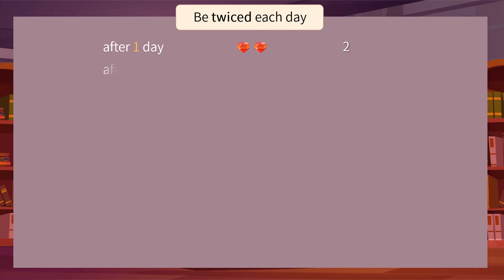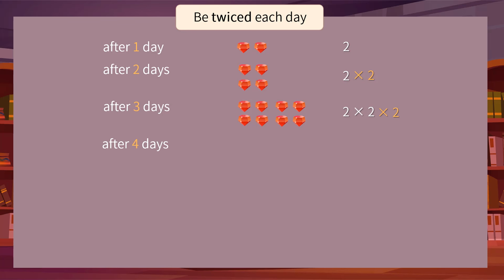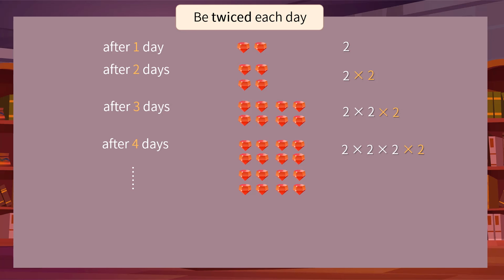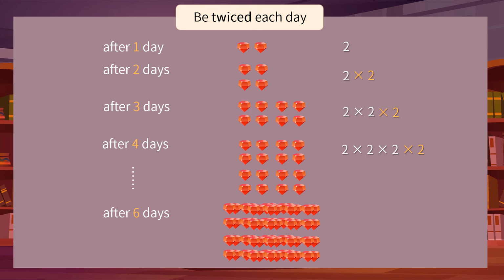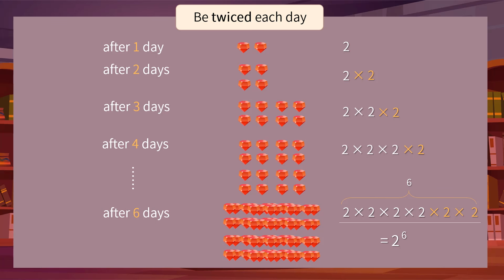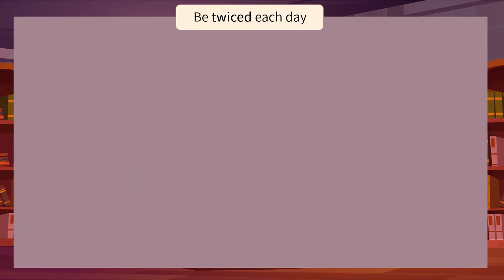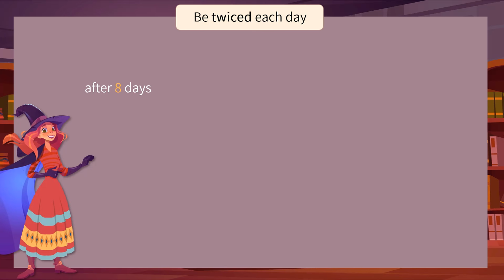Intro to Exponents: How Many Carats of Ruby Would I Get After 6 Days?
In this video, you will learn what an exponent is and how to use exponents to represent numbers. (Common Core State Standards: Whole Number Exponents | 5th Grade Math) @ClassGaga